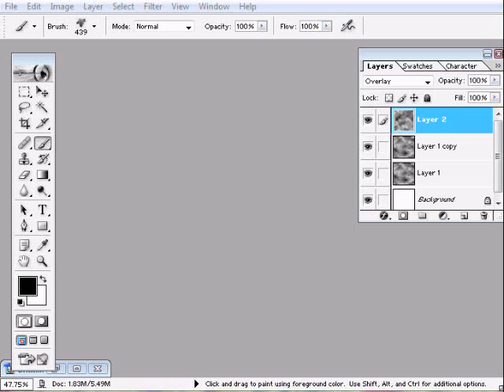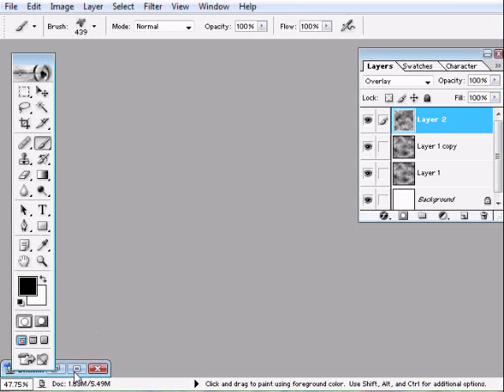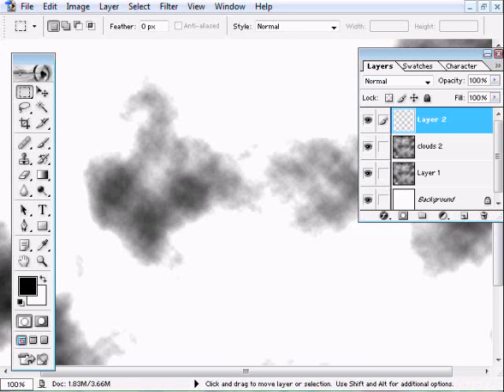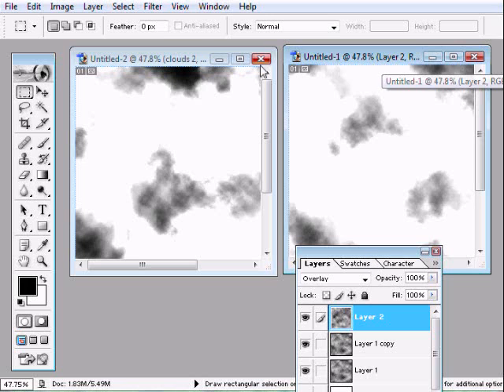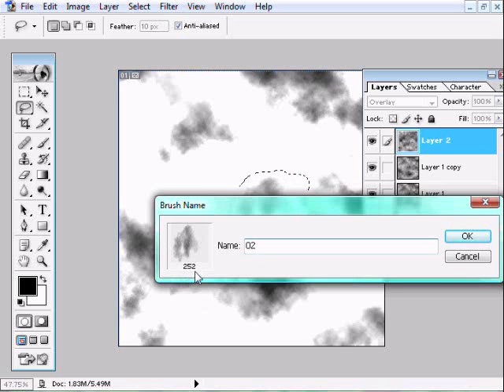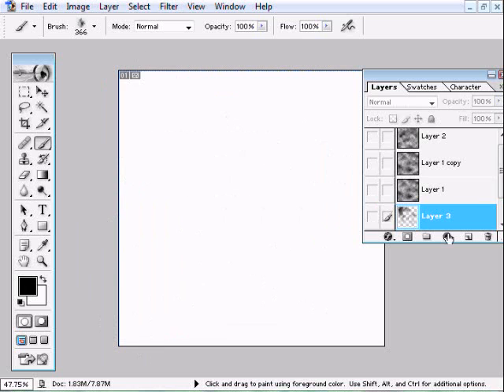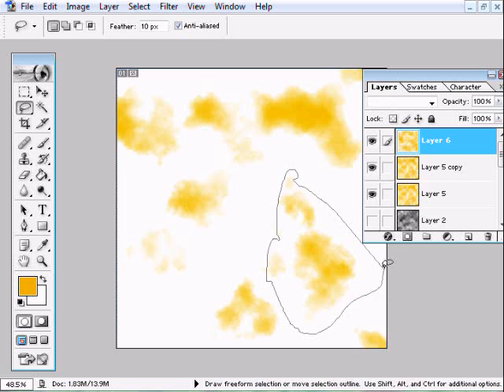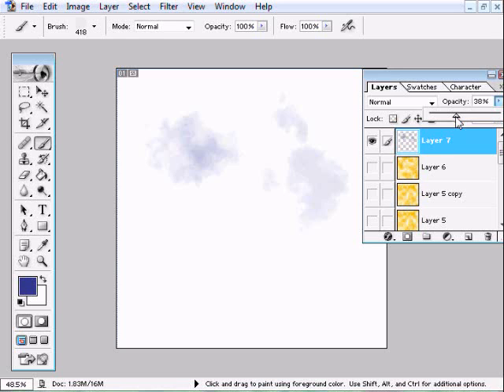Adobe Photoshop: Cloud Brush and Color Rules for Making Brushes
Ever wonder how to make cloud brushes? This tutorial will go through how to make cloud brushes. It also will explain the "color rules" when making brushes and what you shouldn't do.

Hope it helps you all!